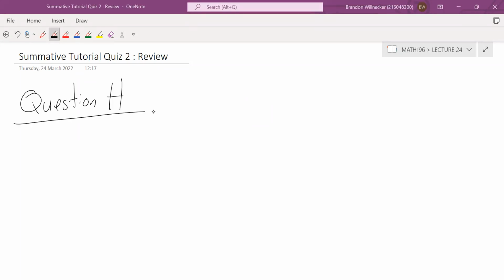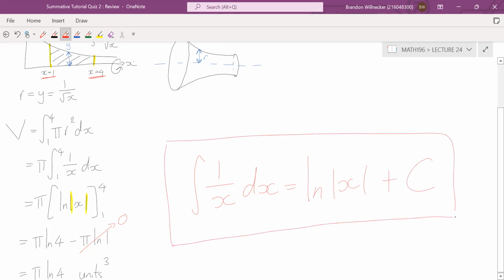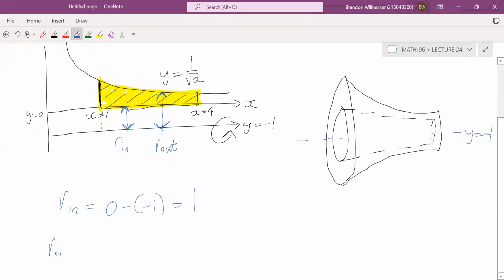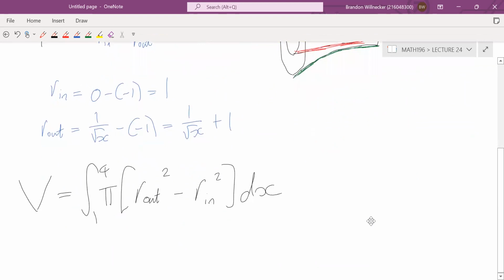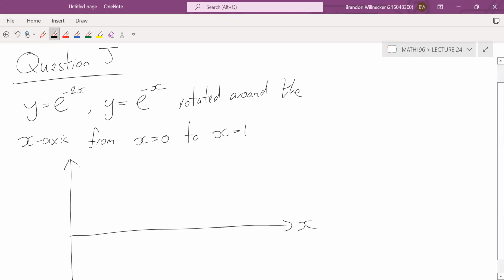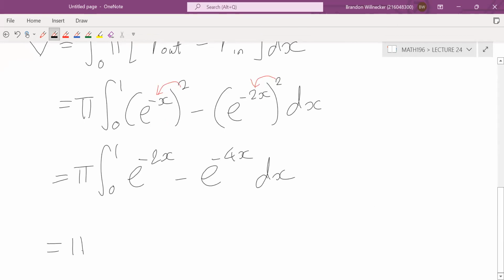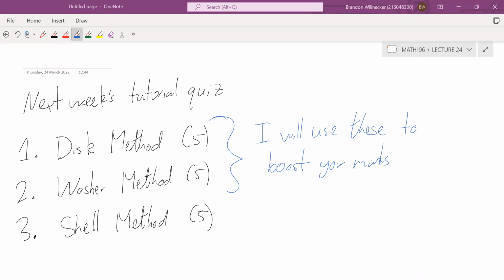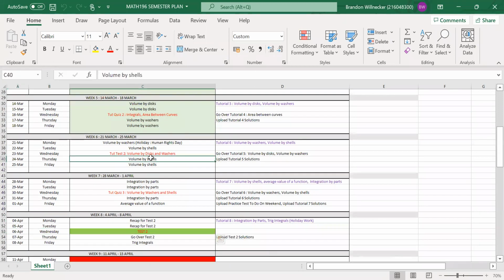Math196 Lecture 24 Quiz Review on Disk and Washer methods